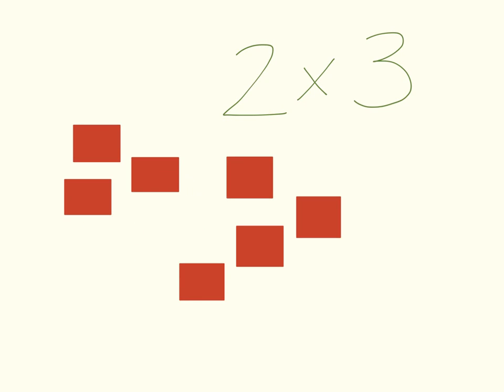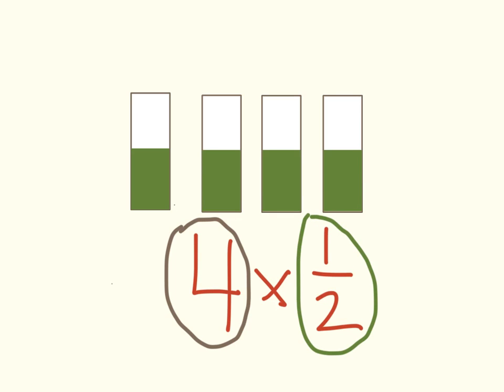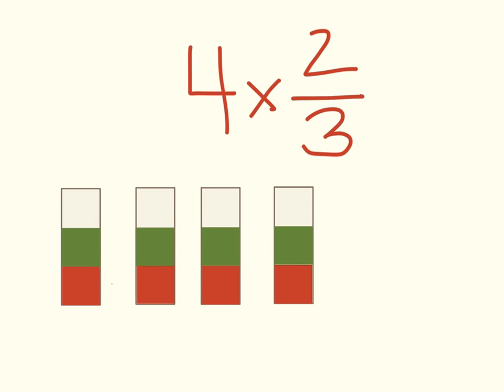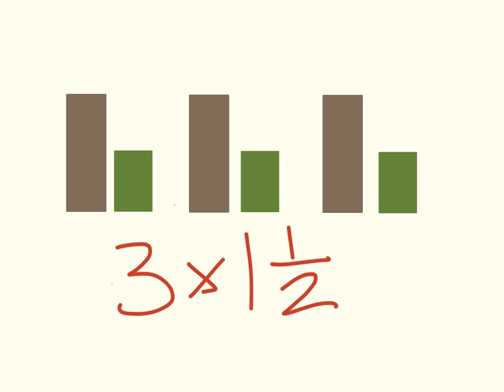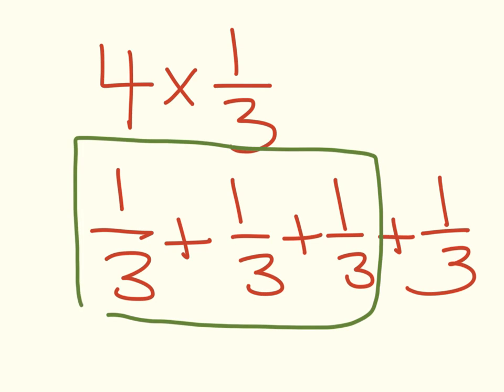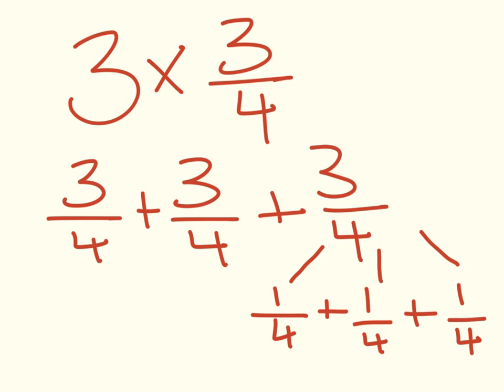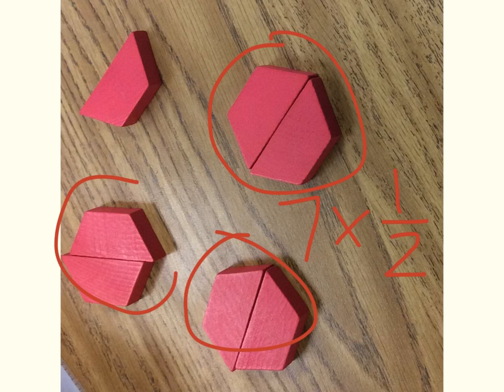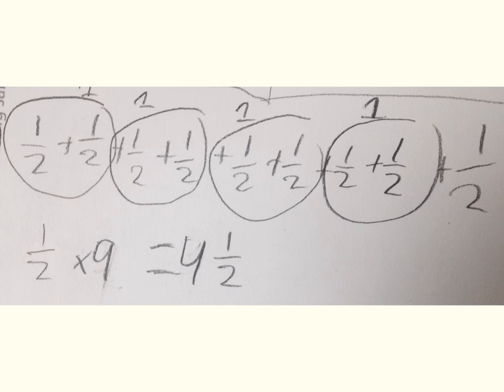Multiplying Fractions by Whole Numbers (Common Core - 4.NF.B.4)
This video explains how to connect the instruction of Common Core Standard 4.NF.B.4 to previously taught concepts in multiplication.